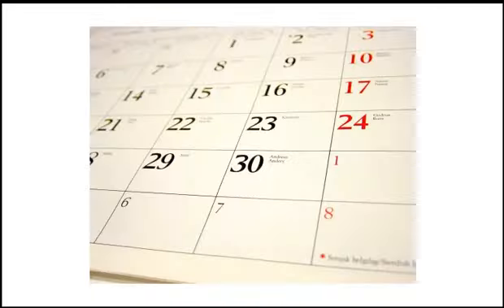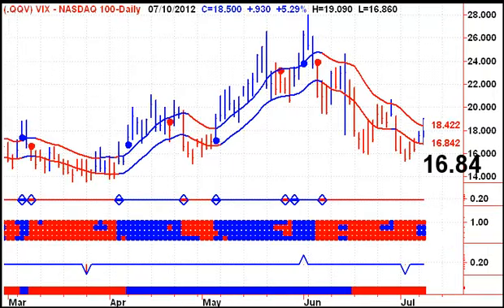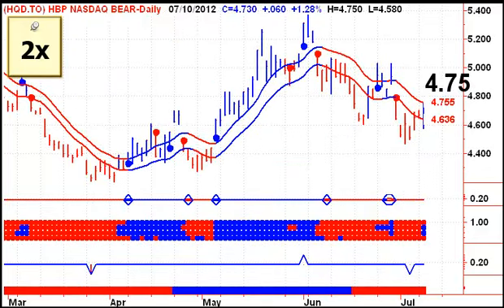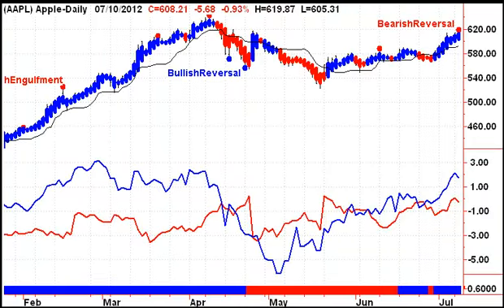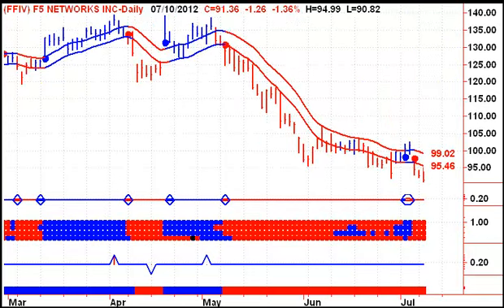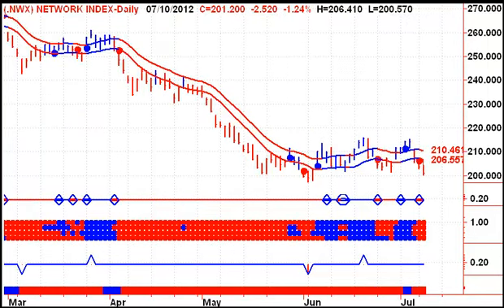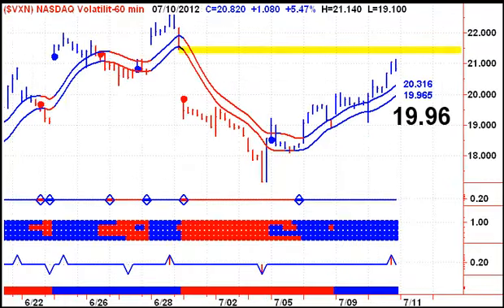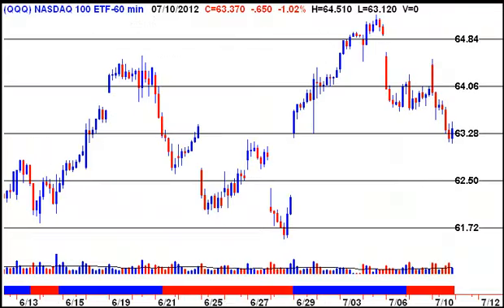Technology Stock Trends -- 20120711 - Apple Topping?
The NASDAQ 100 is still on a daily Buy Signal, but the Bull ETF's are now on Sell Signals, and the NASDAQ 100 VIX is now on a Buy Signal. And add the new Bearish Reversal Signals from Apple, and it is not a pretty picture. Welcome to Stephen Whiteside newest daily video newsletter, Technology Stock Trends. Each day Stephen will be following the NASDAQ 100, the major ETF's that track this index and Option trades based on the QQQ's, He will be also focus on a Technology Stock of the Day.